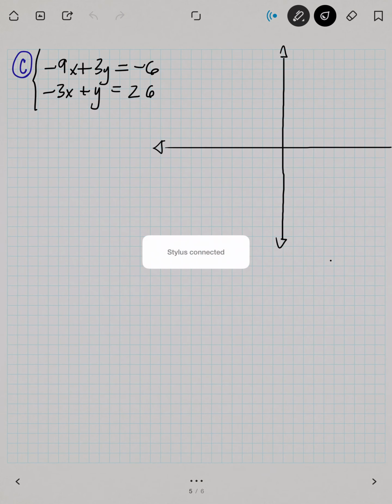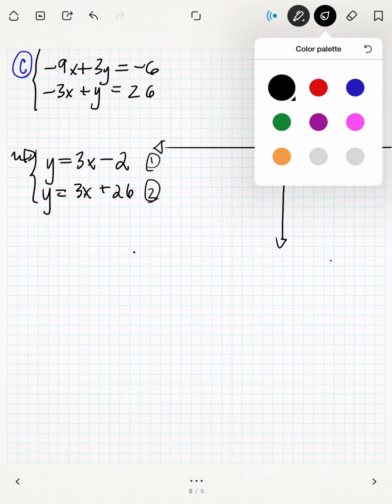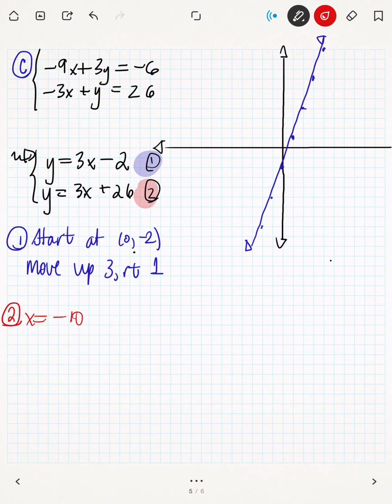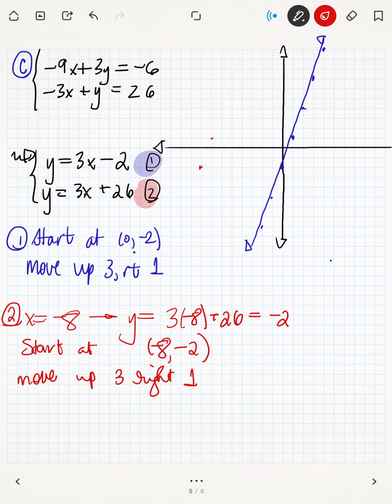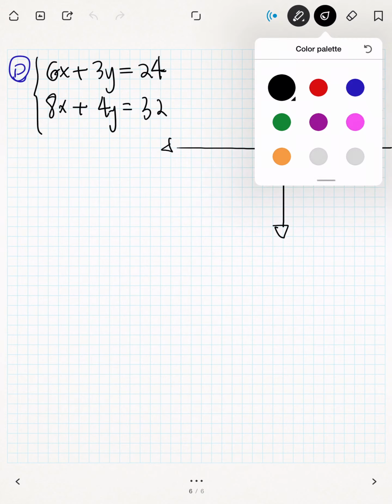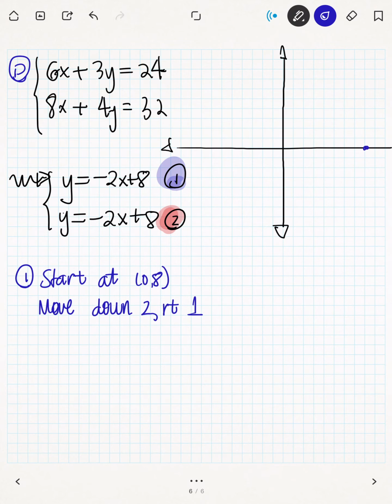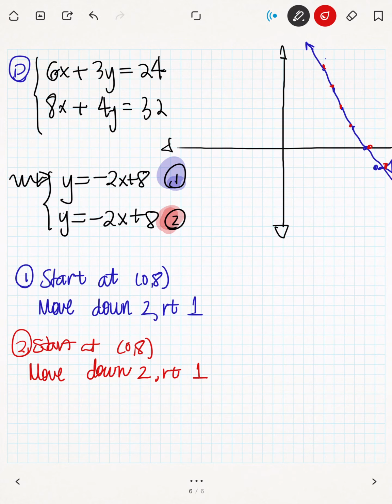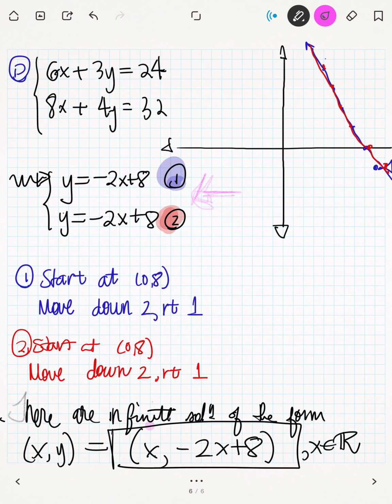8R1 -- Example C, D